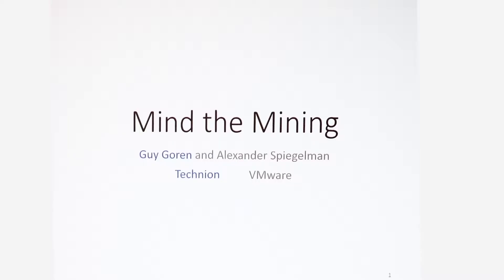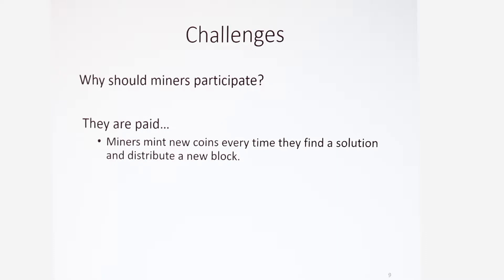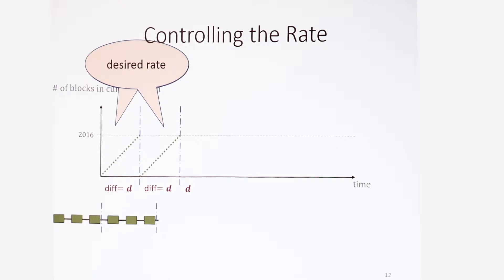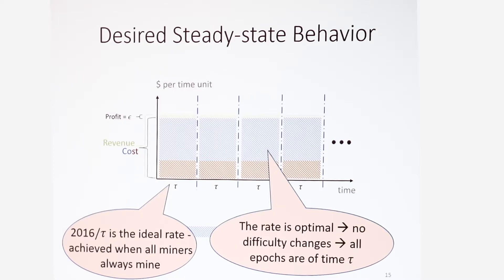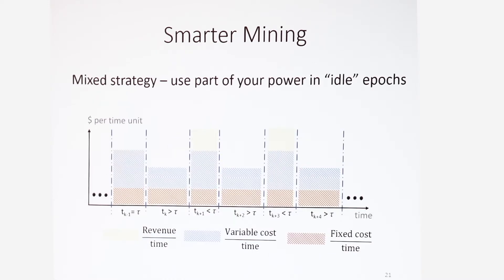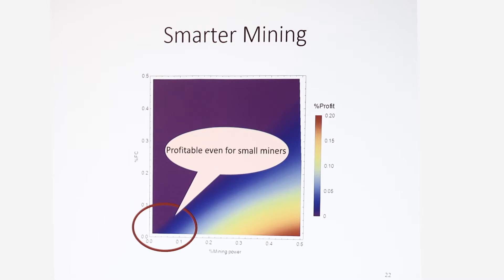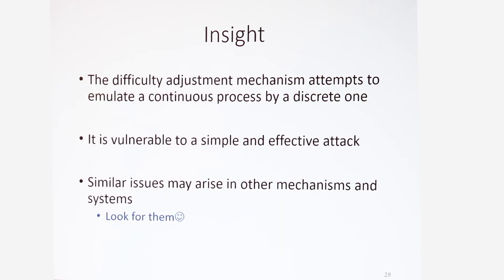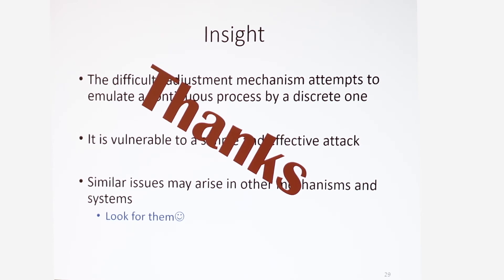EC'19: Mind the Mining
Title: Mind the Mining
Authors: Guy Goren, Alexander Spiegelman
Speaker: Guy Goren
Session: 4b: Cryptocurrency and Financial Markets